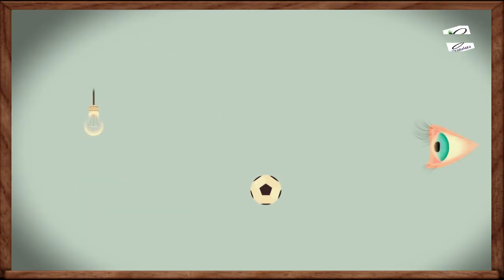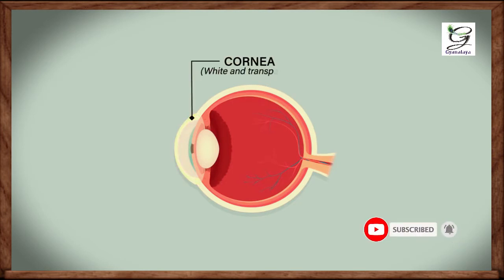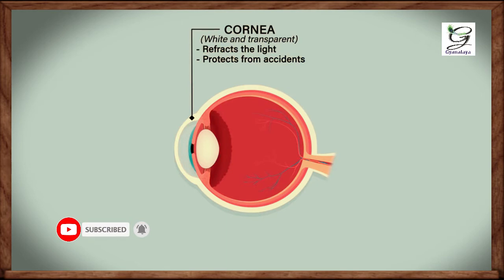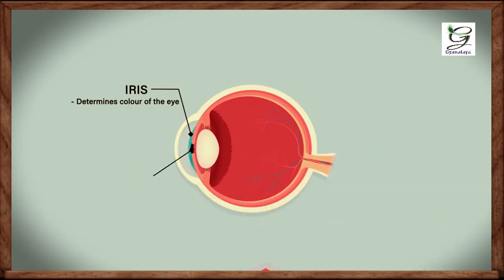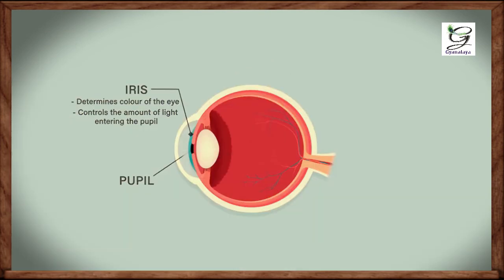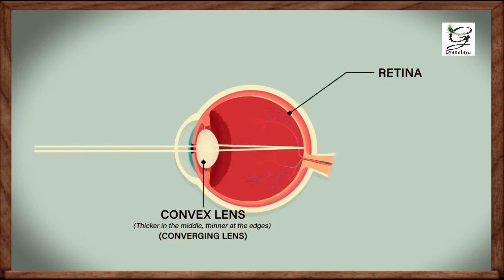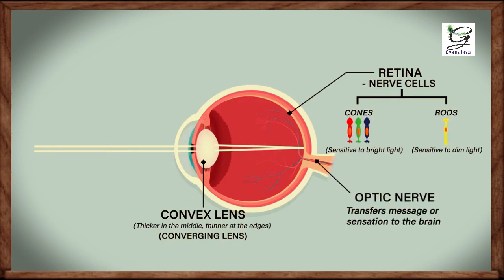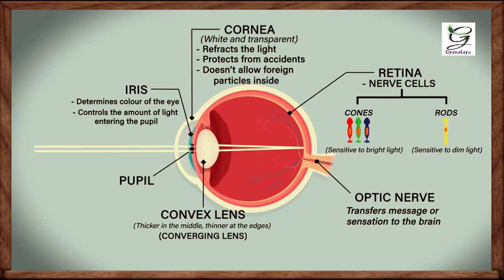Structure of the Human Eye || Science || @Gyanalaya || 2022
What is it that helps us see things around us? Our eyes! What happens inside the human eye when light rays enter it? What does its structure look like? Watch this video to know the answers!